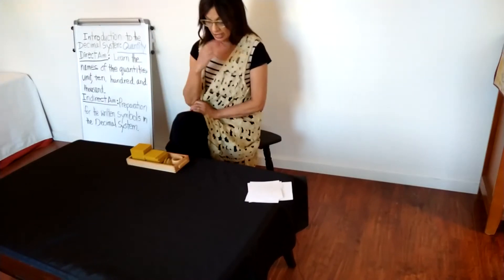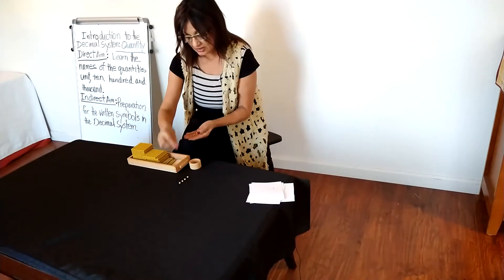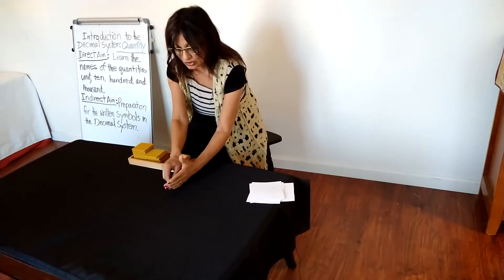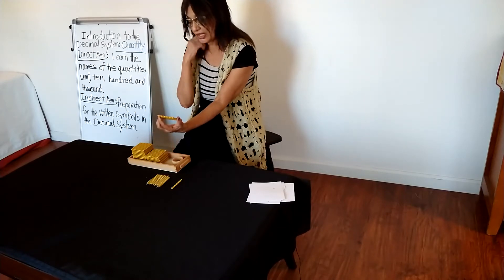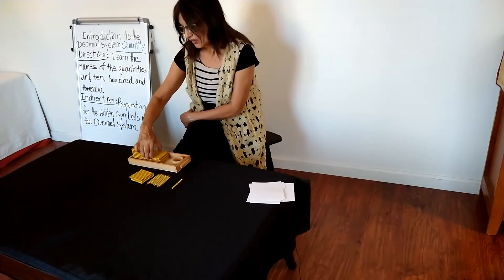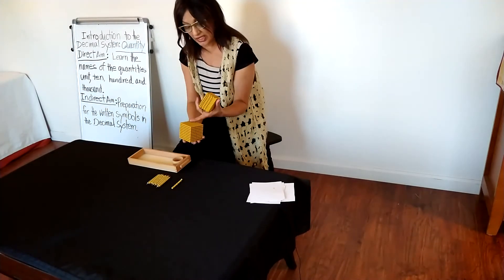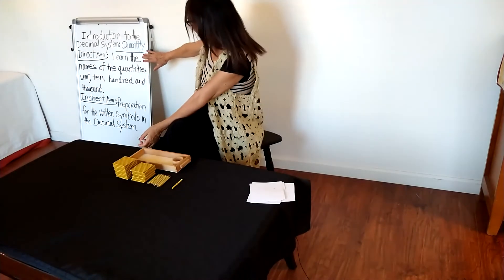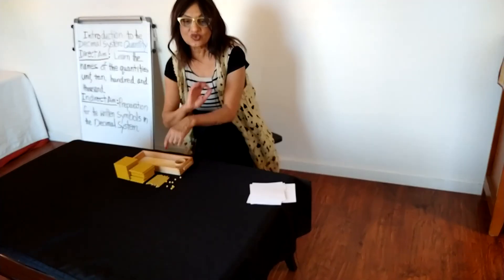Introduction to the Decimal System | Quantity - Montessori Made Easy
In this video we introduce children to the decimal system and quantity using a Montessori presentation.